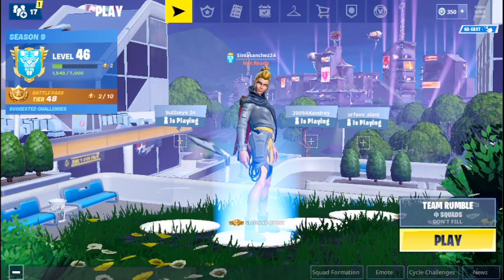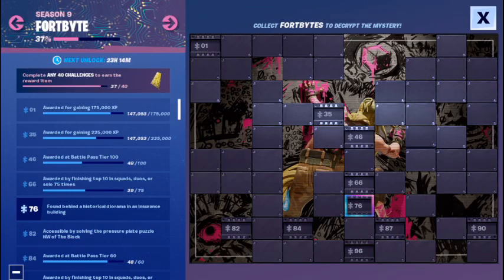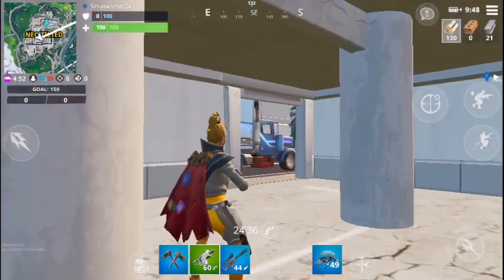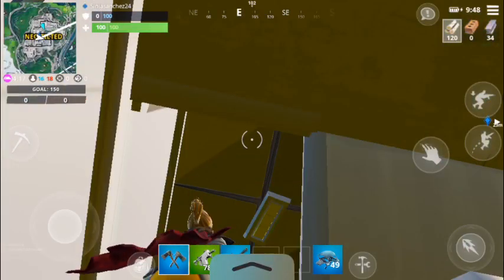Fortbyte # 76: found behind a historical holograma building